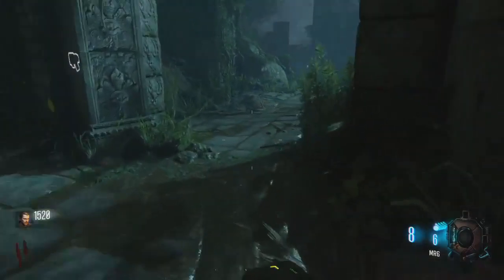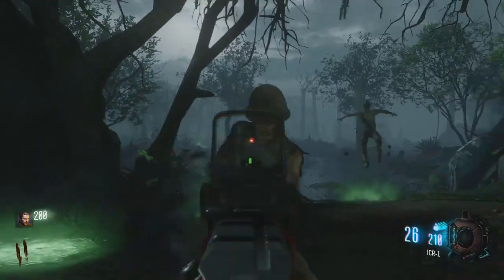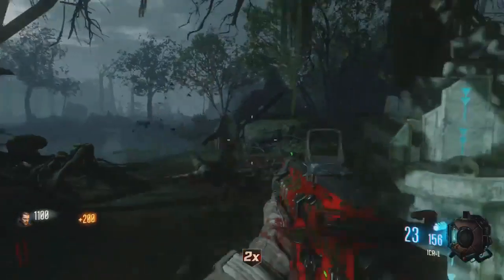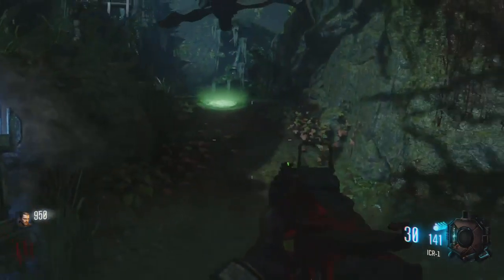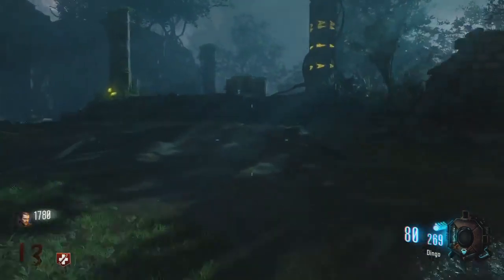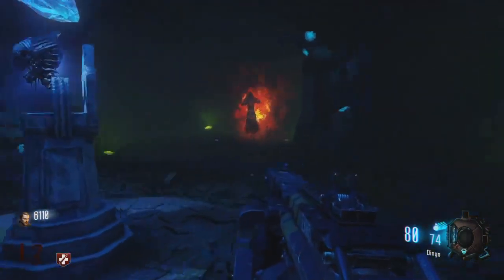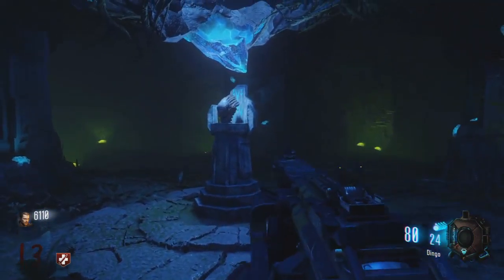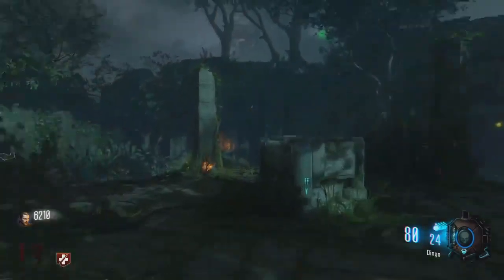HOW TO GET THE SKULL ON NAN SAPWE IN ZETSUBOU NO SHIMA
Today I show how to get the skull specialist weapon in ZNS!
With some tips and tricks to get it ez.

Channel:

On my channel you can find Call of Duty Black Ops 3 and Star Wars Battlefront!
Ofcourse other game related video's too.
To keep updated you can follow my on twitter where i am 24/7 active.

Video made en owned by:
Maniac